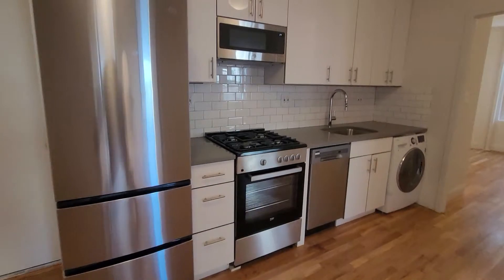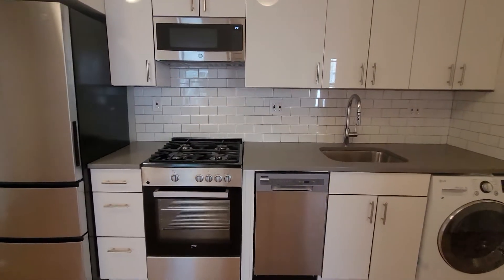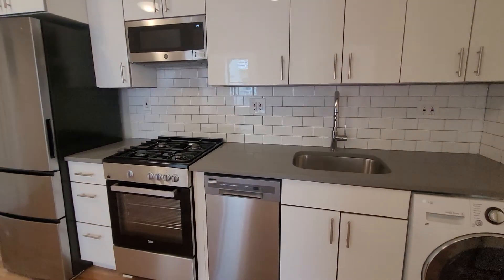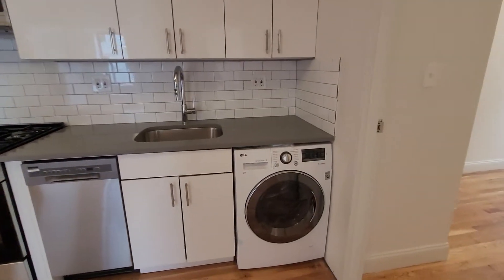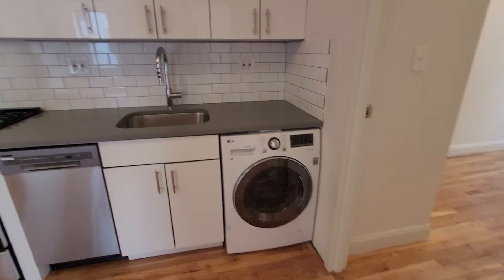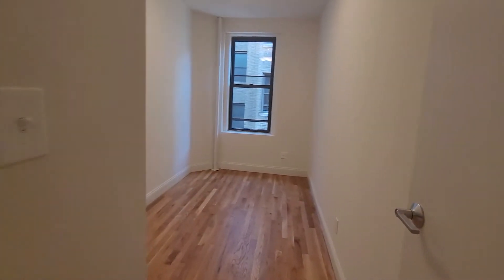282 Cabrini 4E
Updated 3 Bedroom with in-unit laundry. New, stainless steal appliances adorn the open kitchen which features a dishwasher and microwave. Under the 9ft ceilings, the sun coming in from the eastern exposure bounces off the hardwood floors. The first bedroom (12' X 8') has double doors and a closet. The smallest of the three bedrooms is (11' X 6'), has northern, internal exposure and a closet. The King sized bedroom (17' X 10') also has a closet and an abundance of space for additional furniture. Nice granite bathroom with a double mirror vanity. This pet friendly building is right around the corner from the commercial intersection at 187th st. This intersection has multiple restaurants, Kismat, Angelicas, Refried Beans, Tampopo Kitchen with Dutch Boy bakery on the way; Dry cleaners, wine/liquor shop, deli, local market Frank's and larger grocer Ozzies and neighborhood favorite Cafe Bunnii. Bennett Park and the express A train just a little over a block away. Fort Tryon Park and Riverside park just a short walk away.

We are your Upper West Side and Upper Manhattan apartment rental experts!

Over 25 years of apartment rental and sales knowledge focused on Washington & Hudson Heights, Columbia University and surrounding areas. Find your ideal space today!

To search all of our current listings for apartment rentals and sales, use the Quick Search feature

Apartments for rent in Upper Manhattan, Columbia University and beyond. Find your ideal apartment rental with the trusted agents of Sovereign Associates.